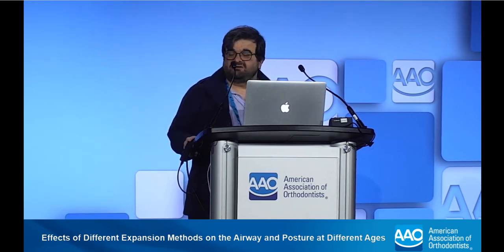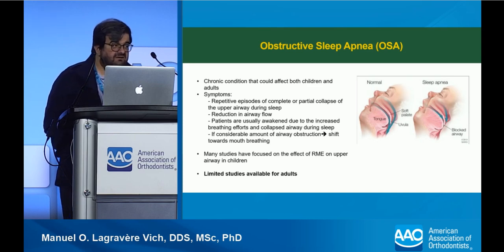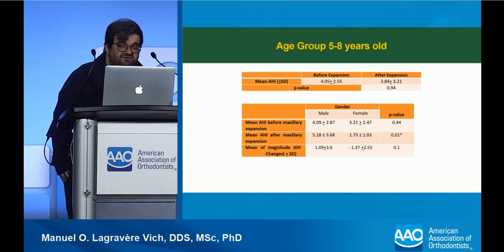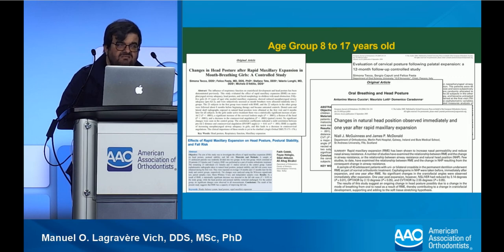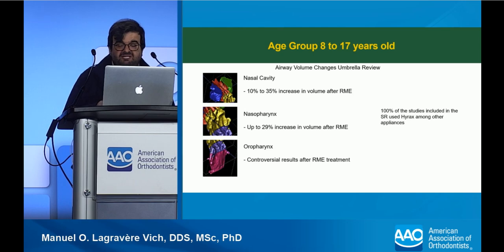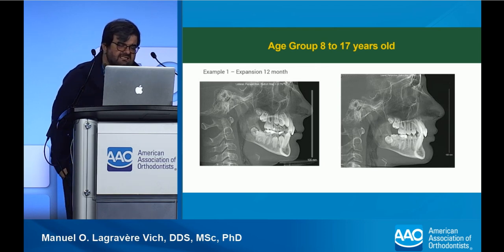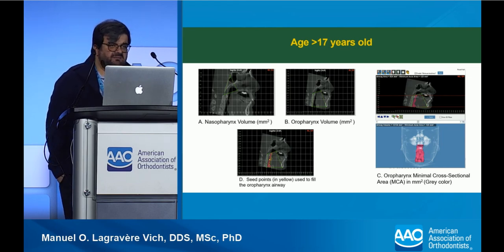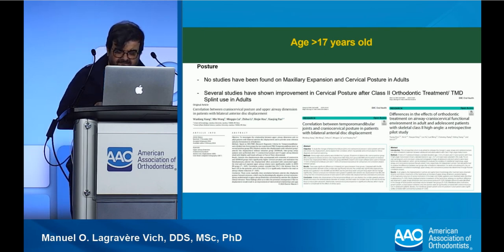Dr Manuel O Lagravère Vich, DDS, MSc, PhD Effects of Different Expansion Methods on the Airway and